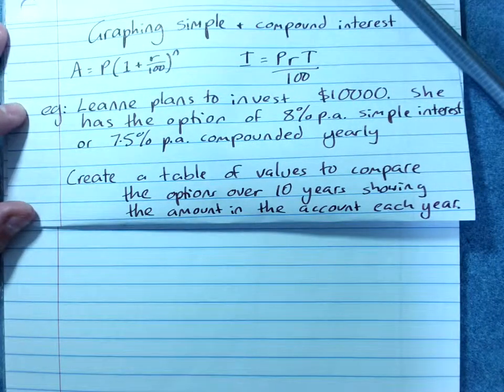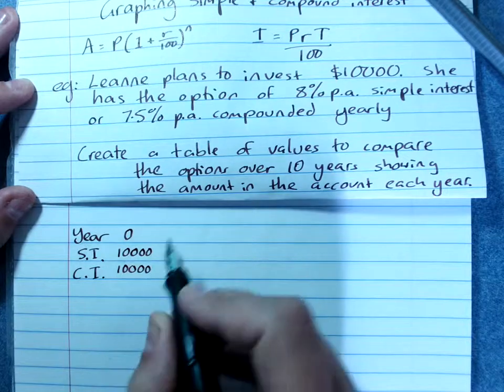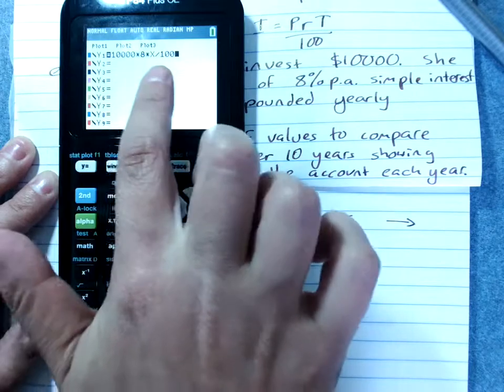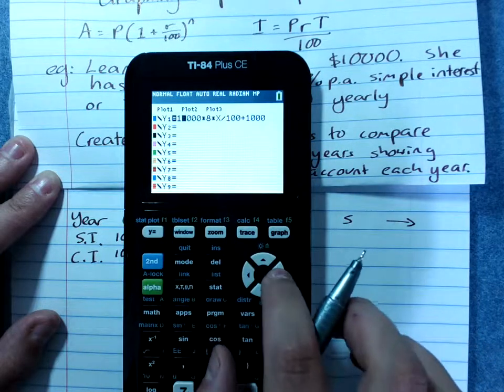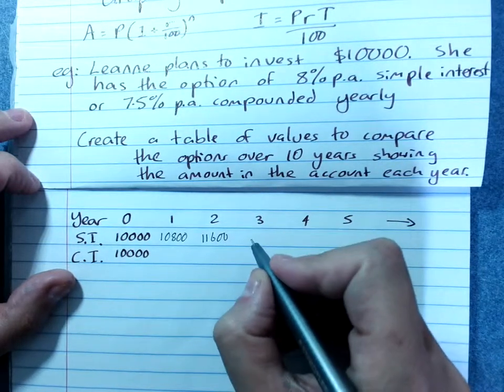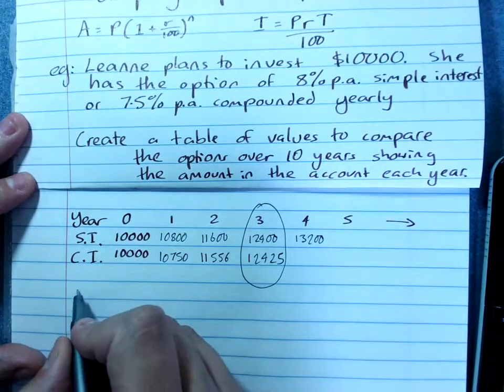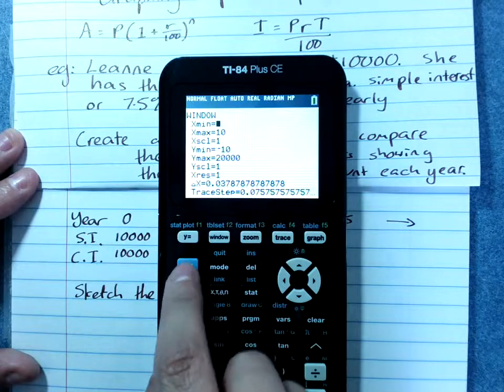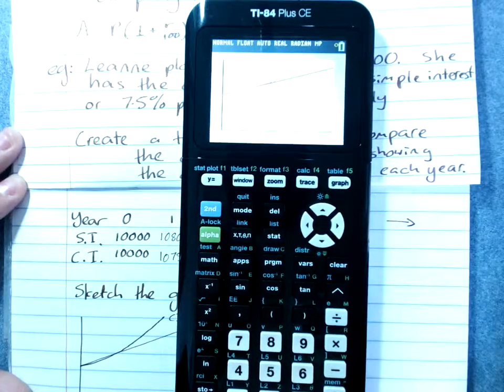11MAAP graphing simple and compound interest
Examples for Ex 2B and 2D, also useful revision for creating a table of values